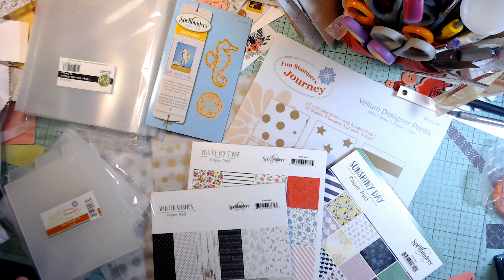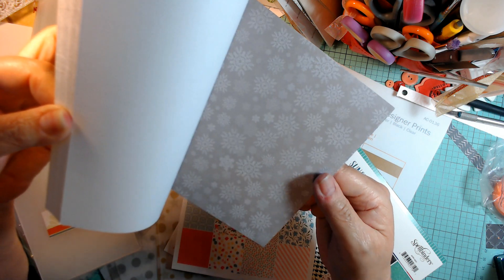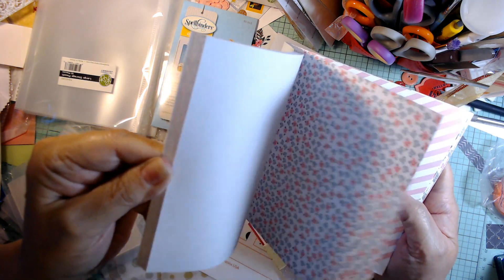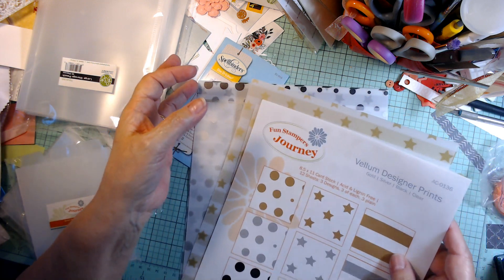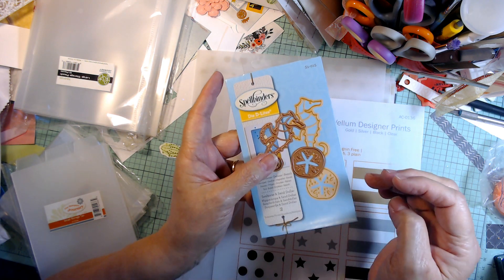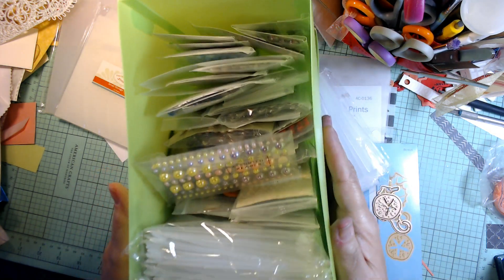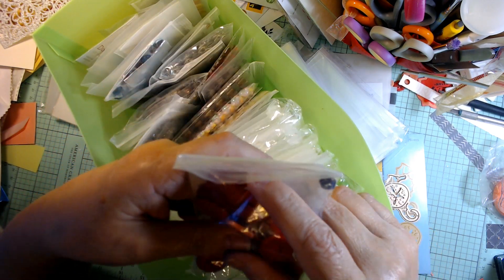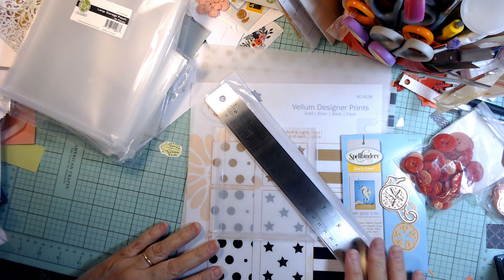Spellbinders Haul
All my videos are for an audience of 13 years old and above

projects and tutorials on my channel are created for an  adult audience.